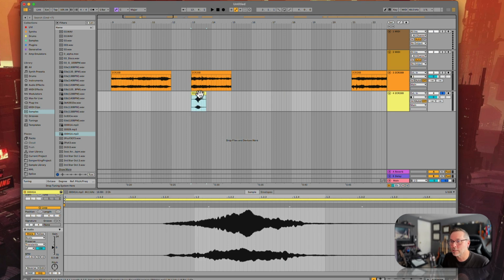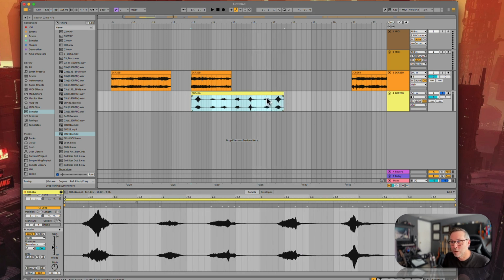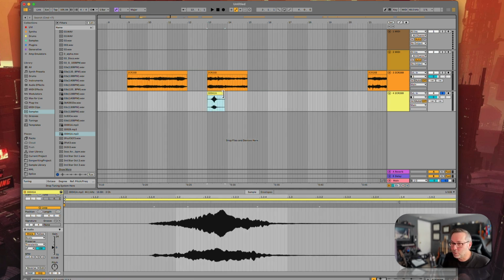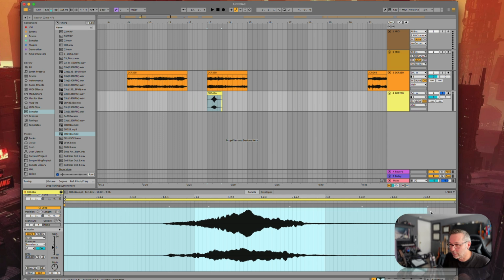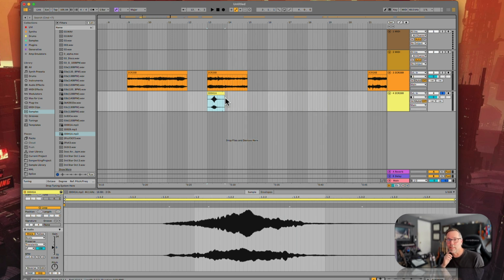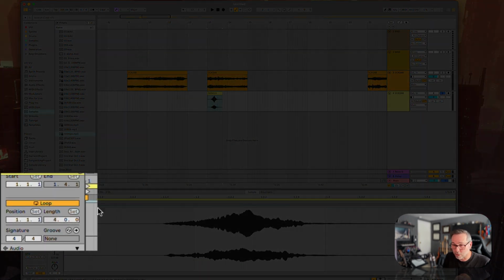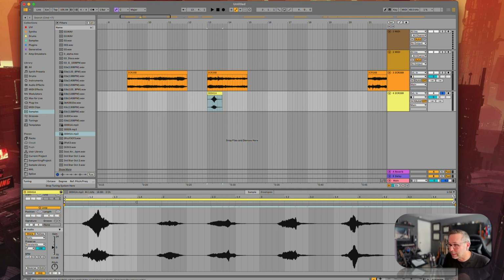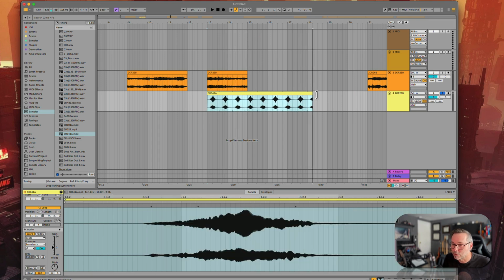Free Ableton Live 12 Music Production Class! Delivered Daily.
Looping, Part 1: Free Ableton Live 12 Music Production Class! Delivered Daily.